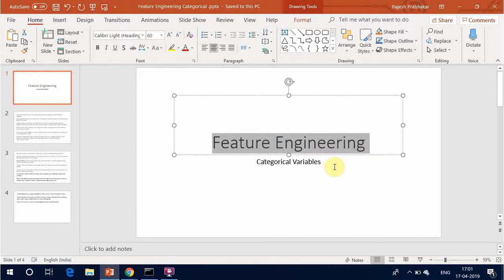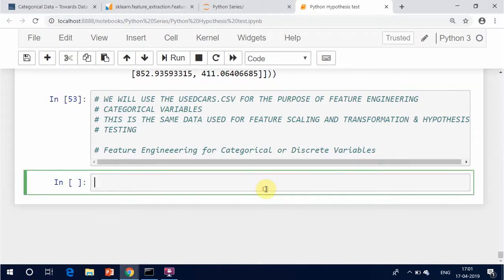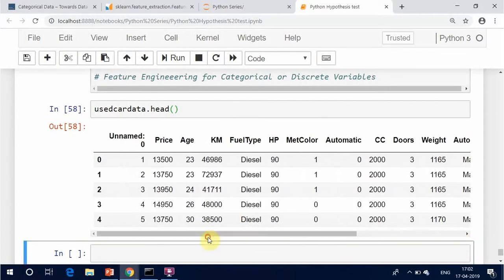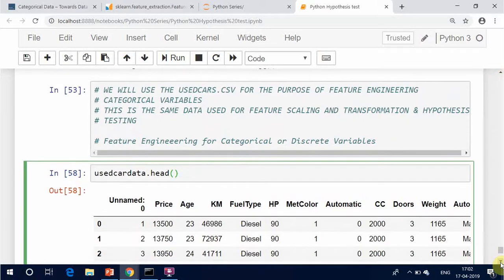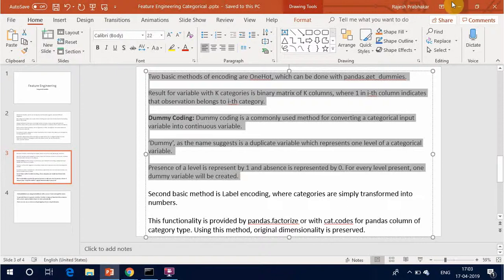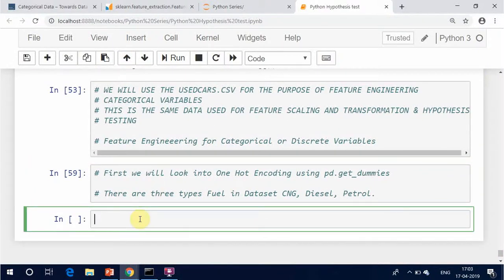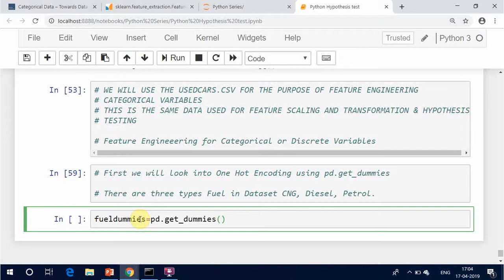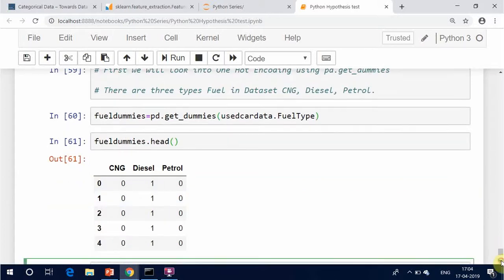Feature Engineering Categorical Variables Python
Feature Engineering Categorical Variables - Label Encoder,  One Hot Encoder, pd.get_dummies, Dummy Encoding